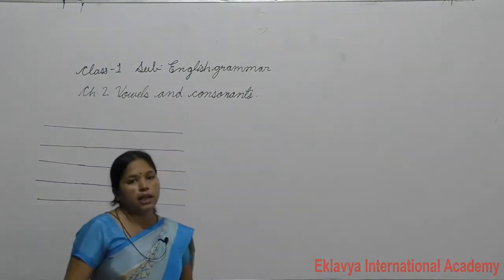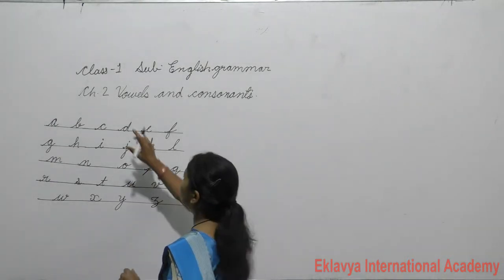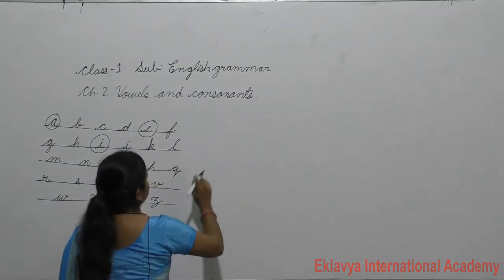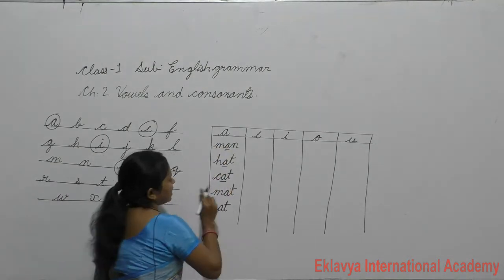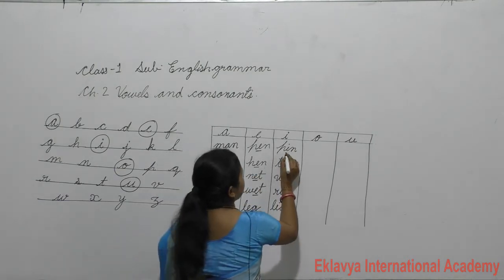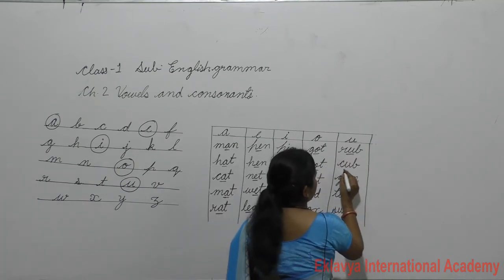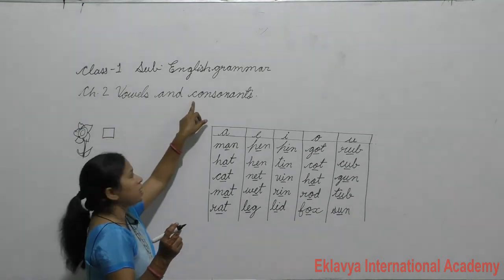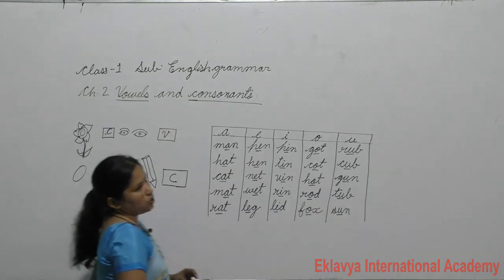I English Vowels & Consonants